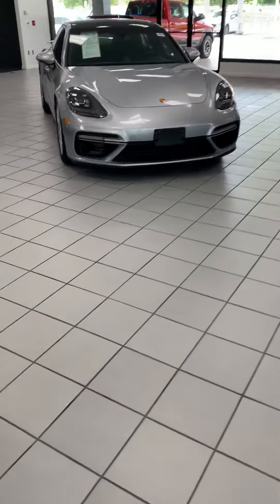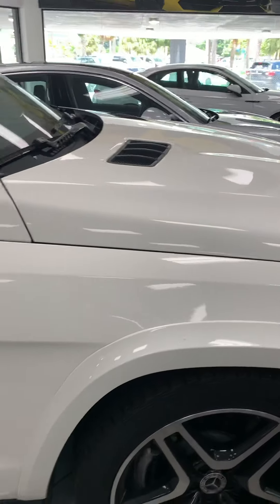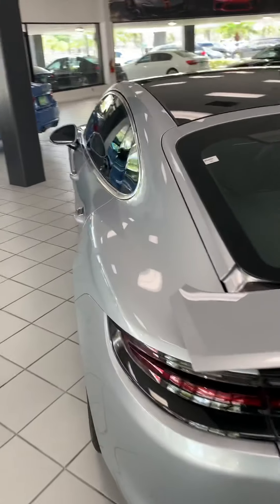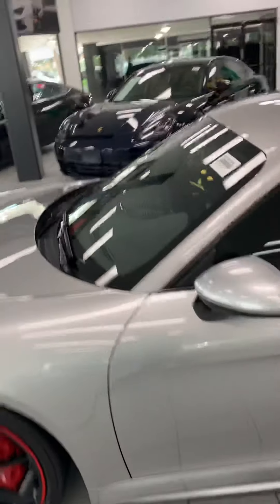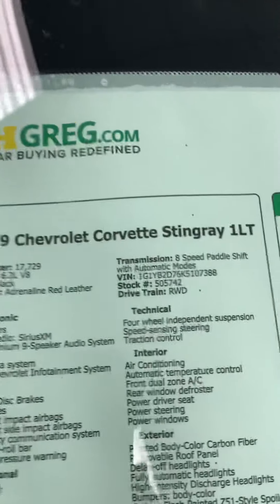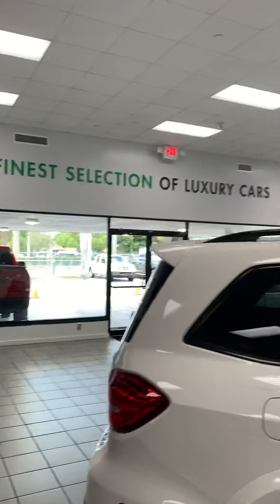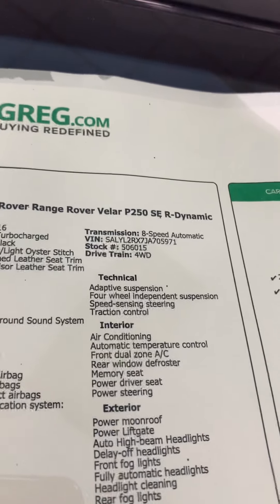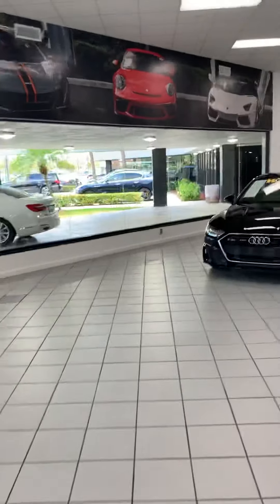All luxury car